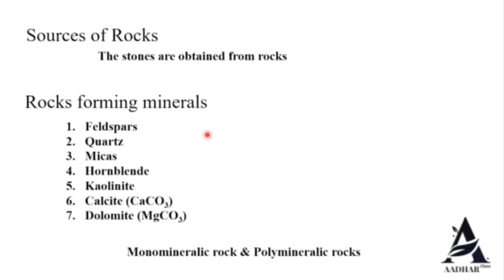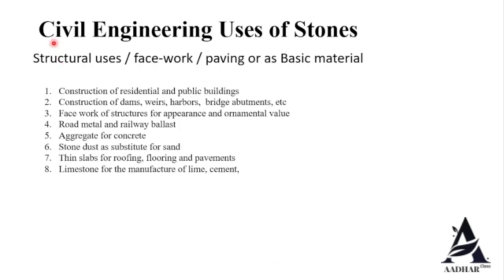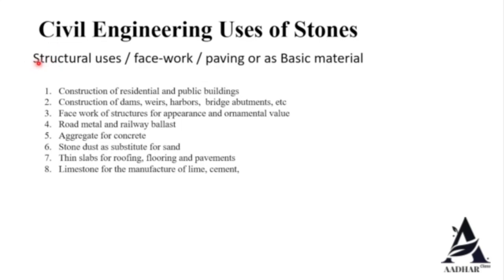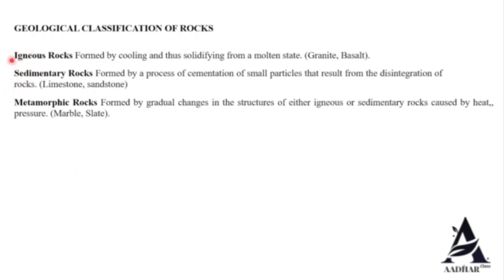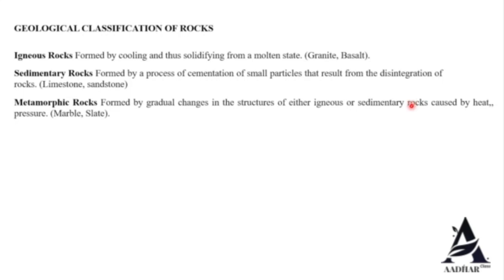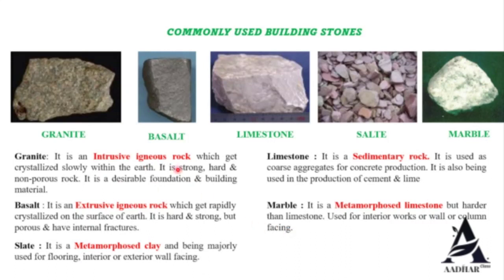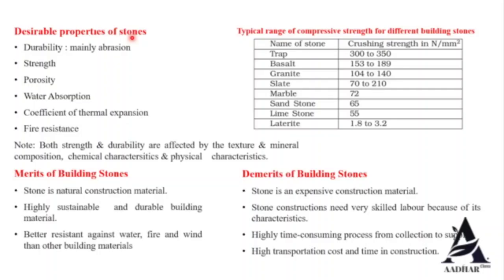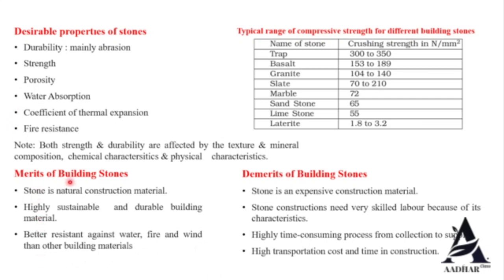uses of Stones as civil engineering materials | stones properties and quality by Alok Sir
GEOLOGICAL CLASSIFICATION OF ROCKS
Igneous rocks
Sedimentary rocks; and
Metamorphic rocks.
Building materials
rock-forming minerals
uses of Stones as civil engineering materials  |  Rocks Classification | stones properties and quality by Alok Sir